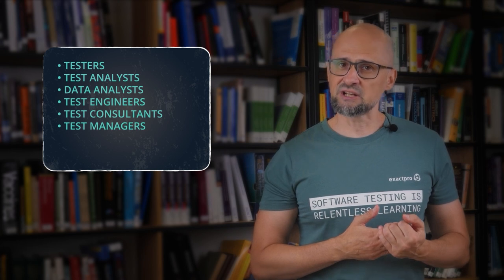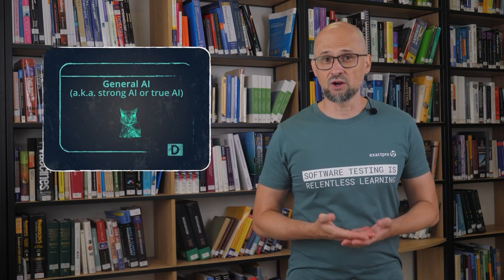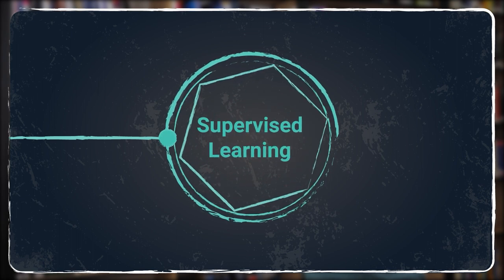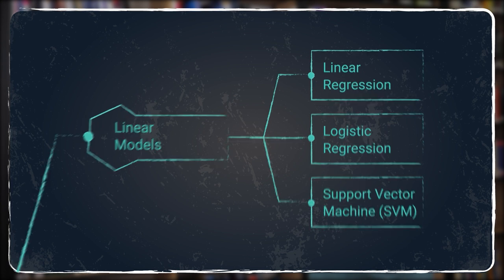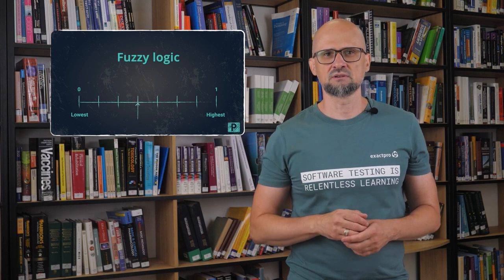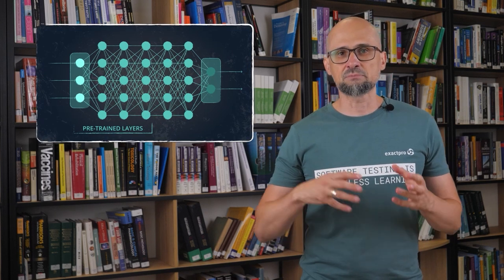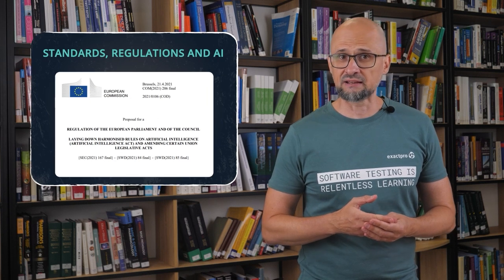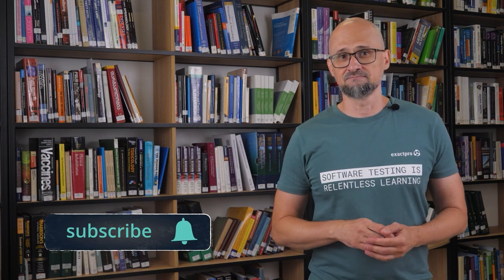ISTQB Certified Tester AI Testing Explained – Chapter 1 – Introduction to AI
What is artificial intelligence (AI)? What technologies are used in AI?

In our first episode of the explainer video series on ISTQB Certified Tester AI Testing, we review Chapter 1 and:
👉give the definition of AI and explain what the AI effect is;
👉explain the difference between narrow, general and super AI;
👉talk about the range of AI technologies and much more.